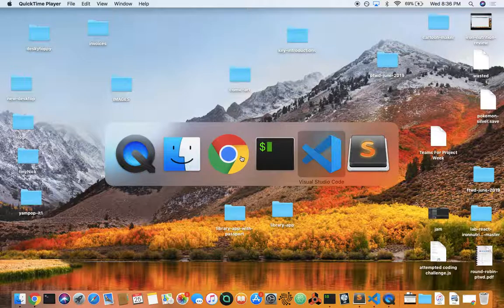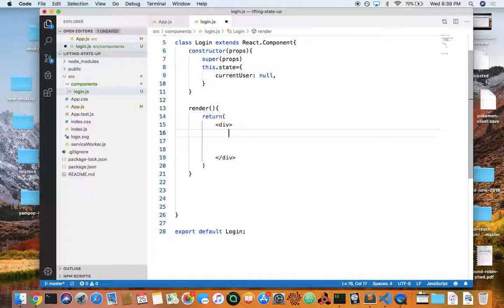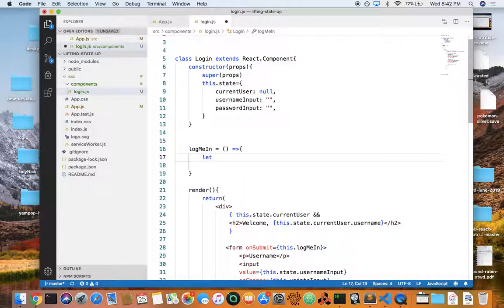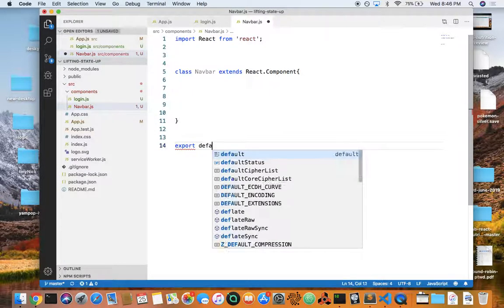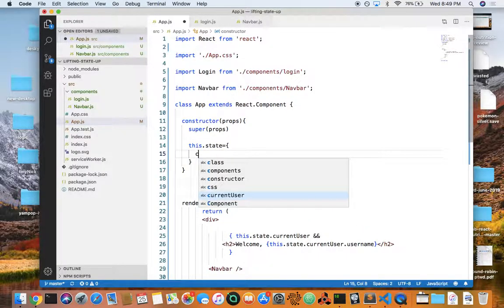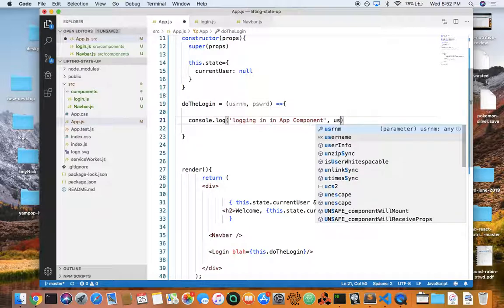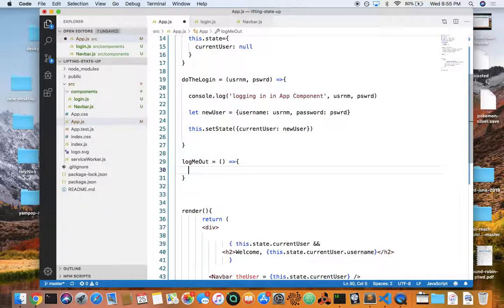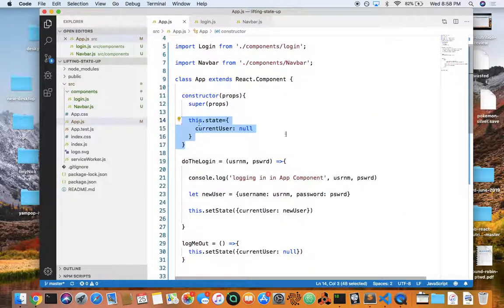lifting state up